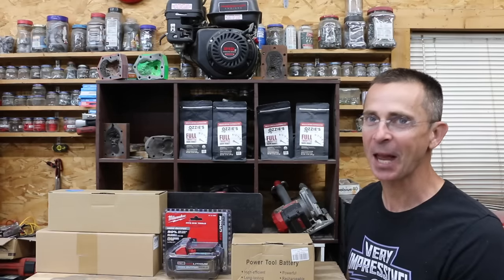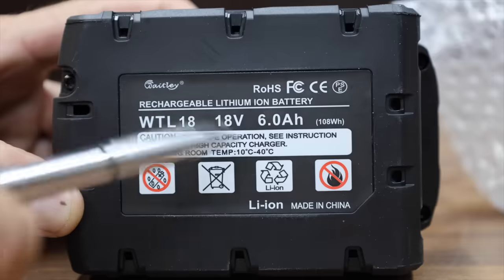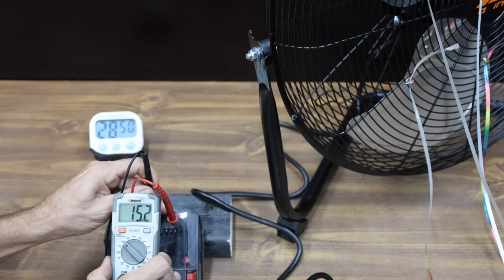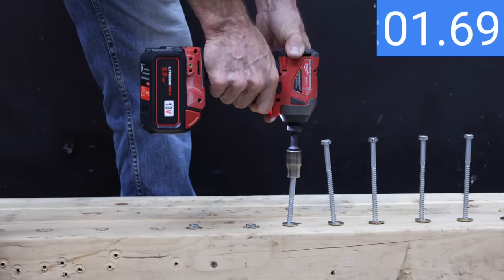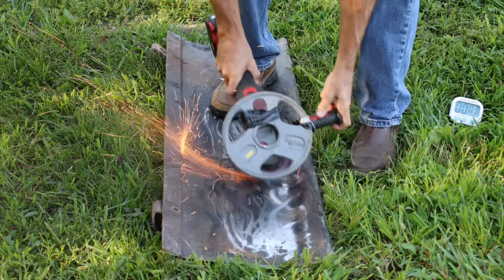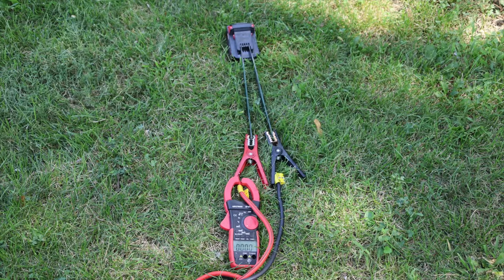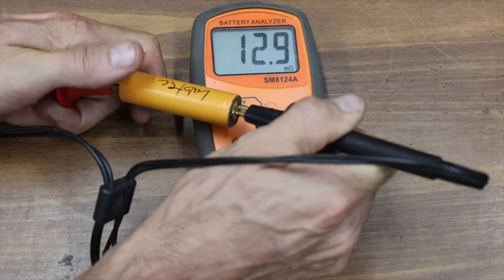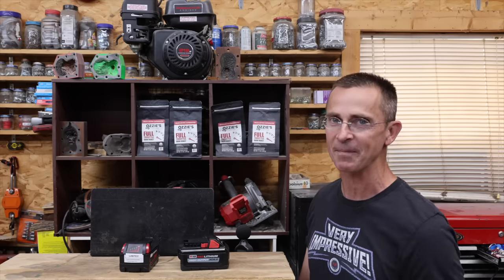How Dangerous Are Knockoff Tool Batteries? Let’s find out!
Milwaukee vs Labtec (knockoff), Amityke, and TENMOER. Batteries compared for performance using several powertools, to include overload protection.  Batteries also experienced a short to determine if safety of battery design. Batteries were then opened up to look at build construction and assess damage from short.

I bought all of the batteries and supplies used to test the batteries. So, thank you for supporting the channel.

➡ Products Tested In This Video (in no particular order):
TENMOER (no longer available)
Milwaukee Power Supply